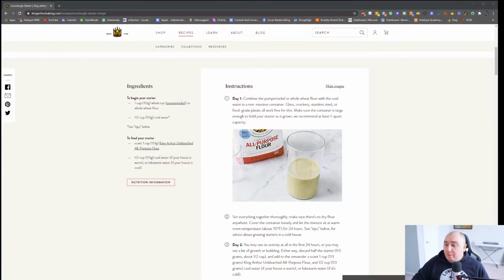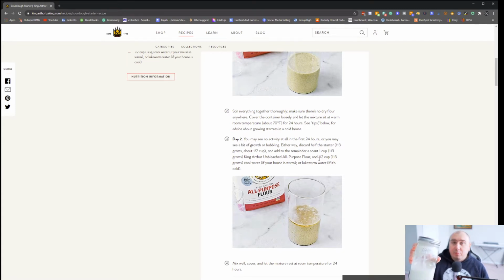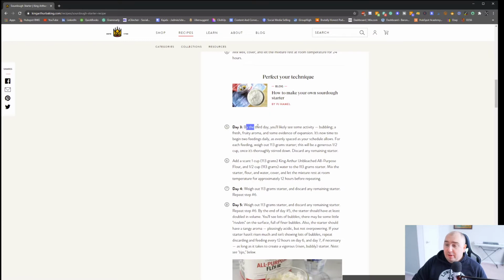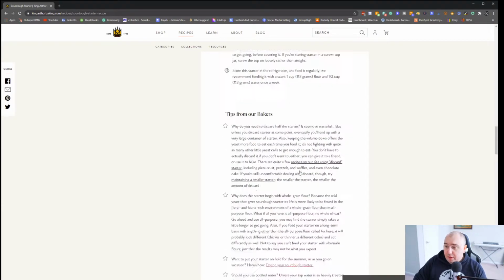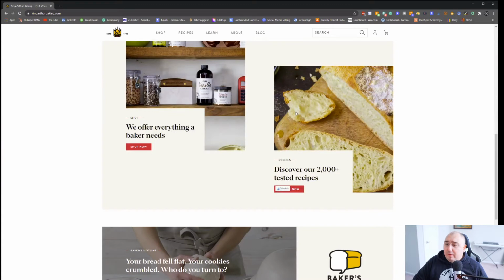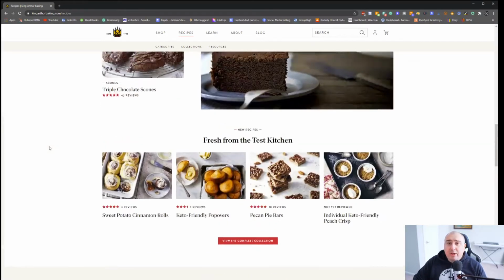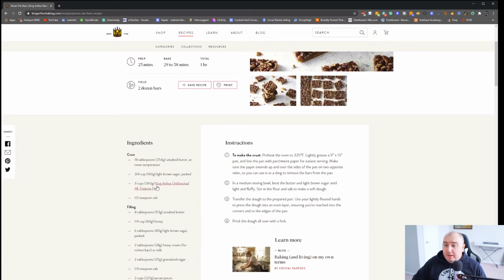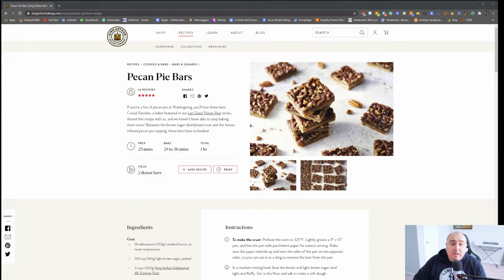What Is Content Creation + SEO? How Does It Work? The Simplest Way To Understand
Are you struggling to figure out how to explain SEO or even understand why it's important? Learn how buyers think about products and how the content you create will drive visitors and sales to your business for years to come. SEO and content creation aren't all that difficult but when you answer the question that buyers have in great detail and they get the answers they need you then become a resource for them to use. Remember just because you can tell someone or show someone how to do something doesn't always mean they are going to do it.